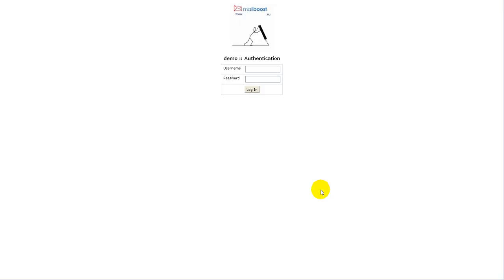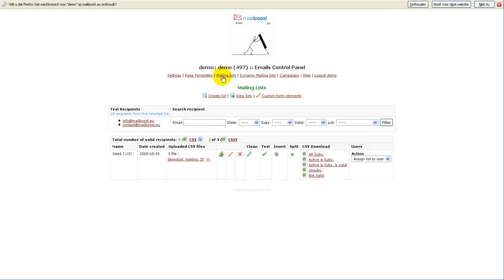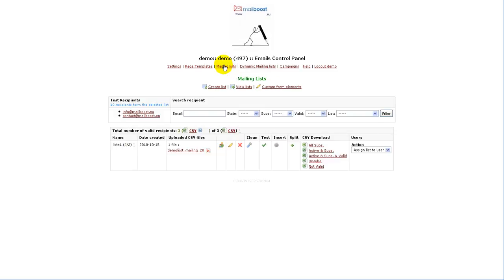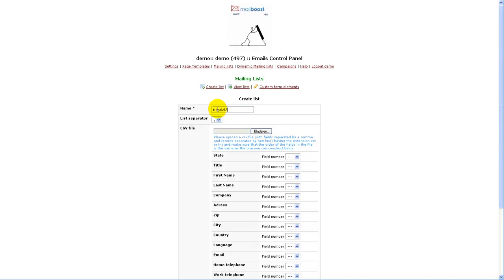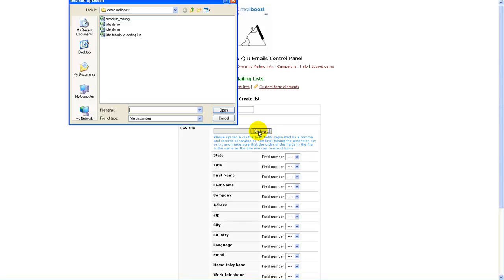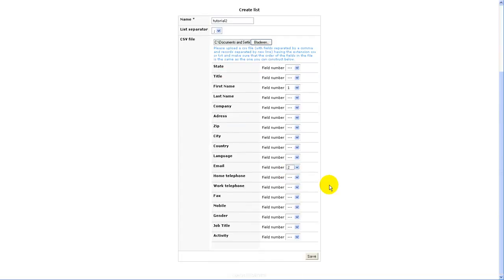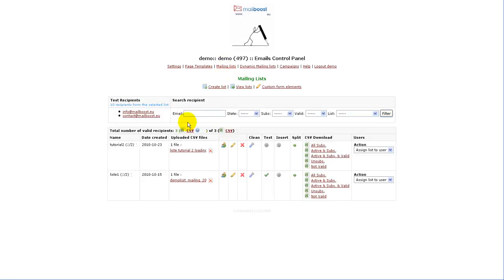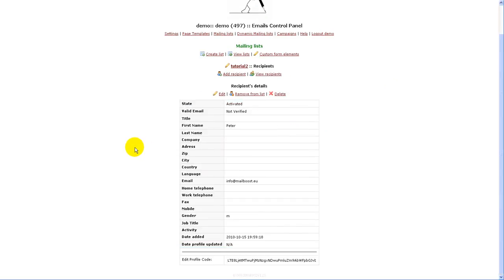Tutorial 2: loading your mailing list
This tutorial demonstrates how a mailing list with recipients is loaded in the mailing application.